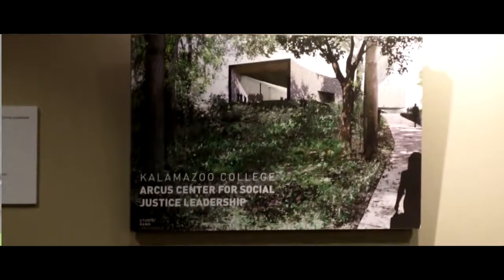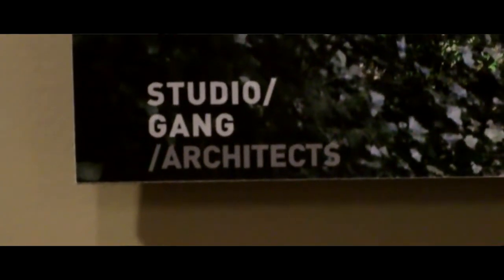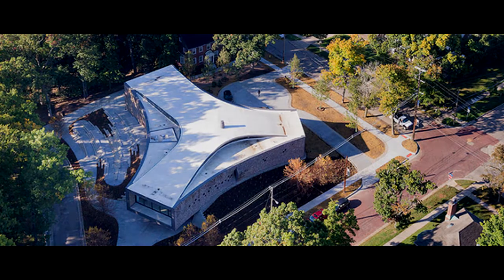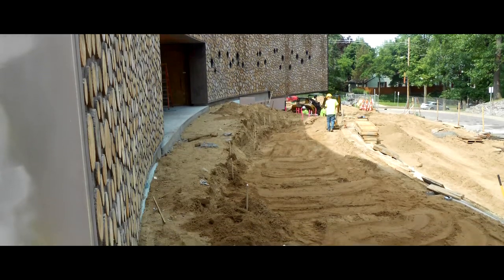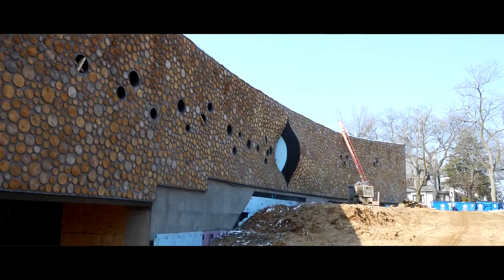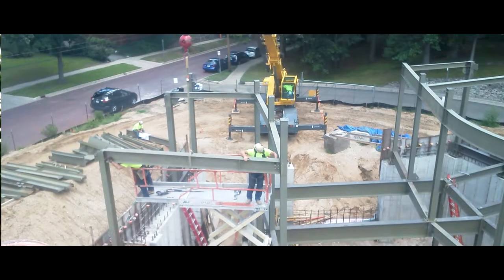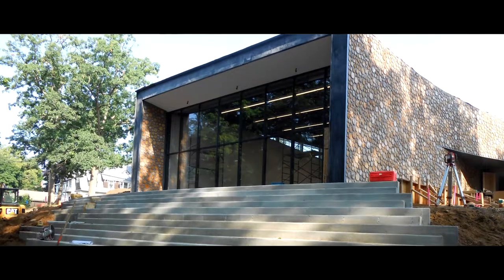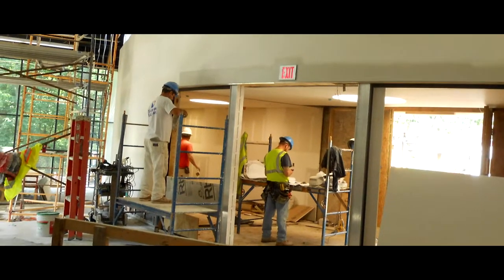The Arcus Challenge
The Arcus Center went through phases of design, and the end result was one for a "much larger statement". Through cooperation and innovation, the project was completed and is one of unique and interesting aspects.